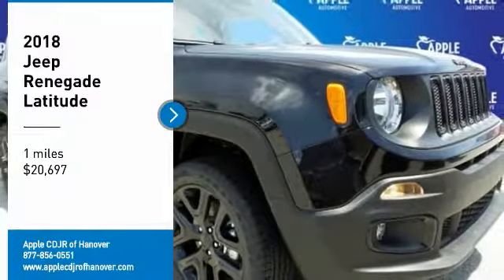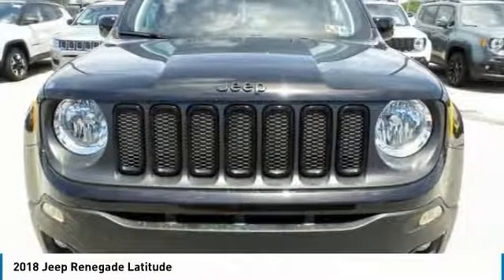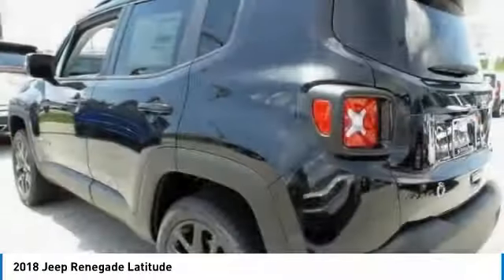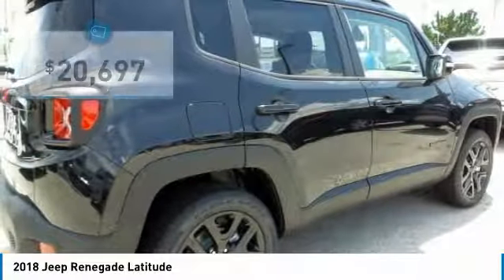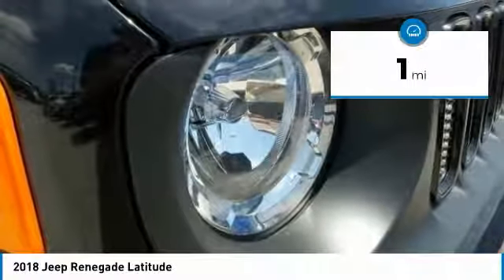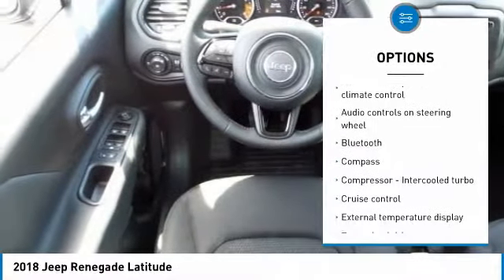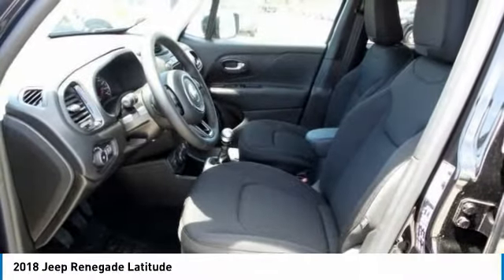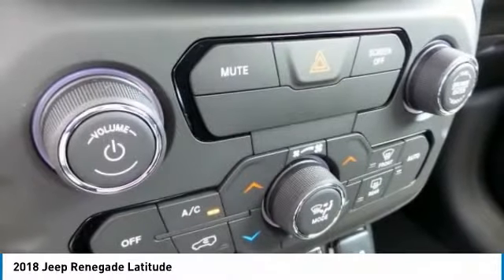2018 Jeep Renegade Hanover PA HJ2502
2018 Jeep Renegade Latitude

Apple CDJR of Hanover
200 Eisenhower Dr

2018 Jeep Renegade Latitude 31/24 Highway/City MPGbr1.4L I4 16V MultiAir Turbocharged 4WD Black Price excludes tax, title, license and doc fee and includes the following ind includes the following incentives:  $1,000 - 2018 Retail Bonus Cash MACJA1. Exp. 07/05/2018, $2,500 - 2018 MA Retail Consumer Cash 35CJ1. Exp. 07/05/2018, $500 - USAA MEMBER CERTIFICATE 2018 CY 43CJ9. Exp. 01/02/2019